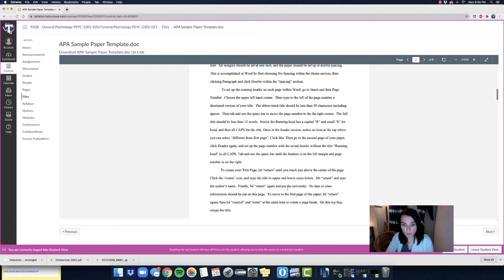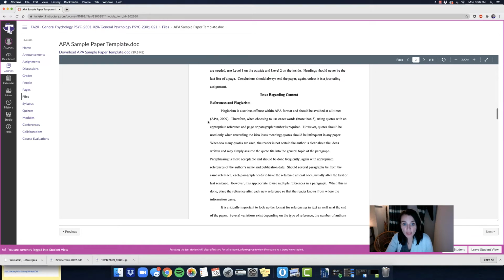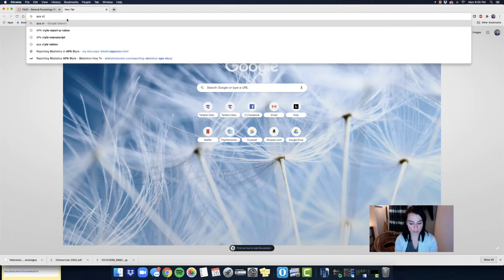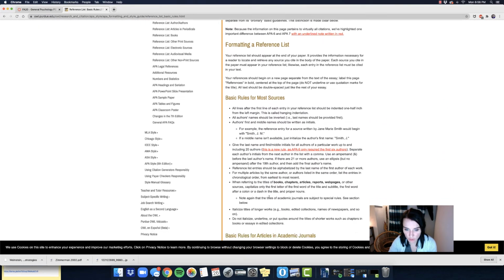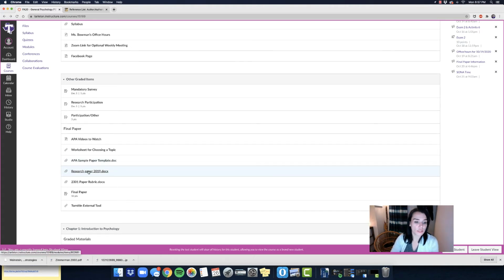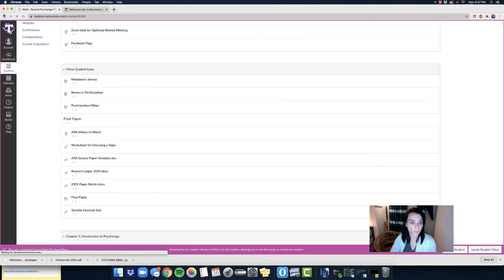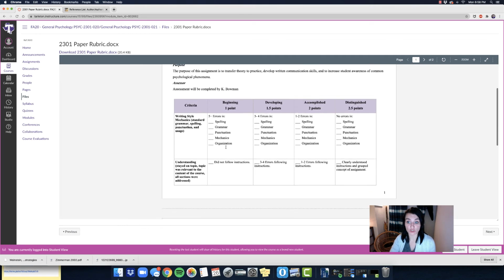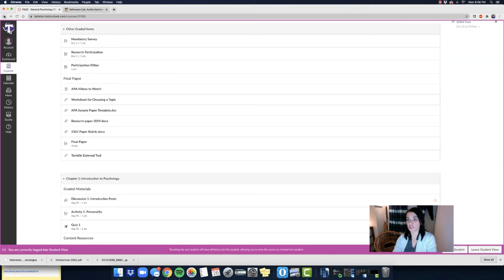Final Paper Instructions